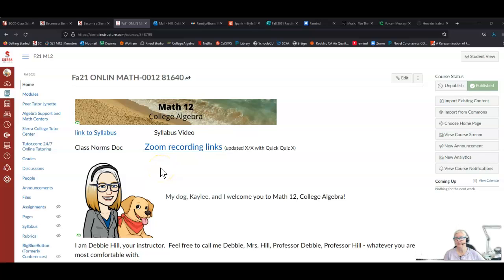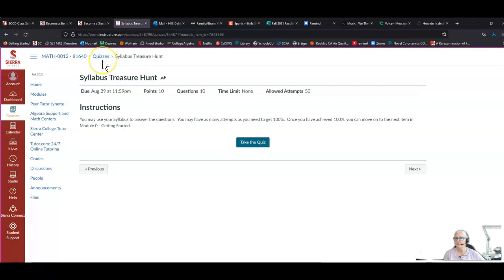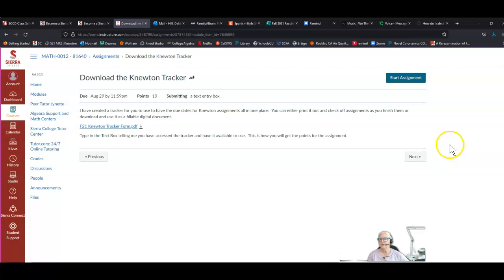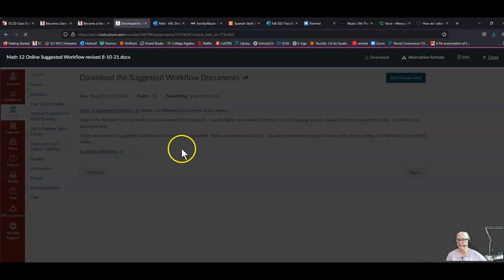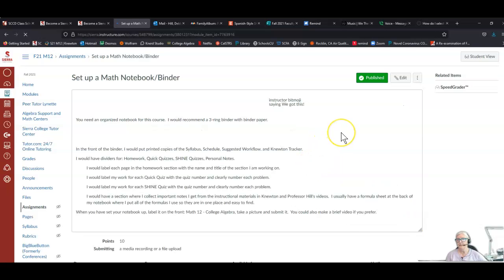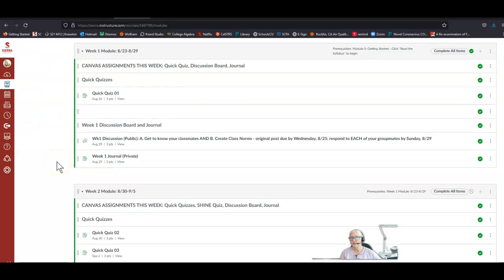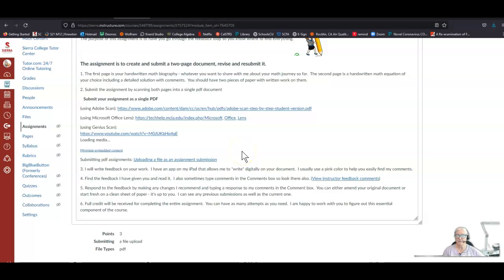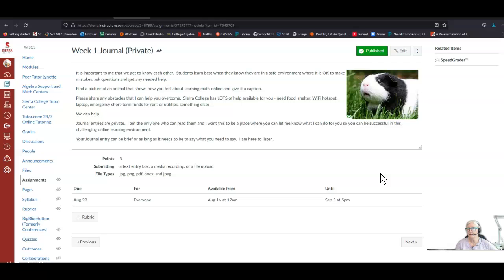F21 M12 Getting Started in Canvas Part 2 CC